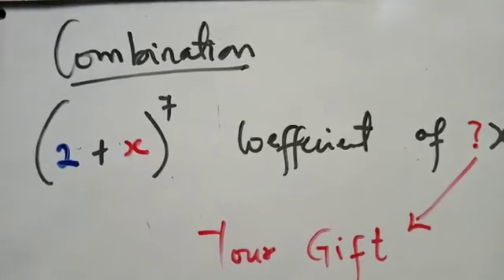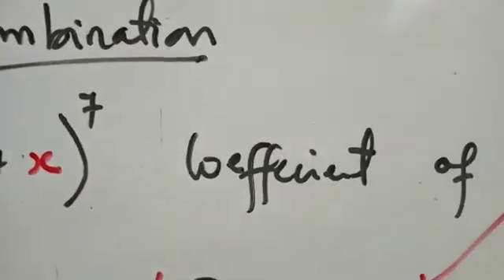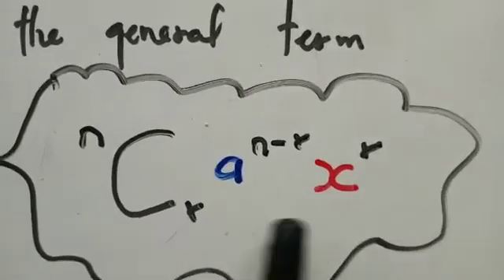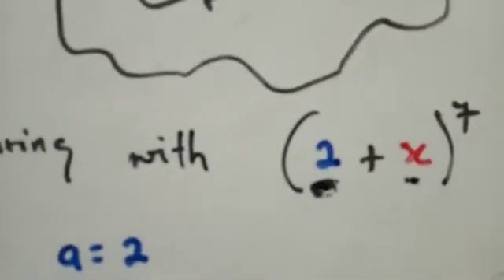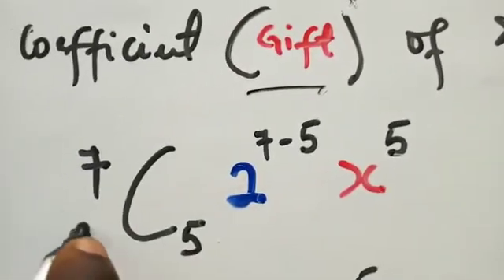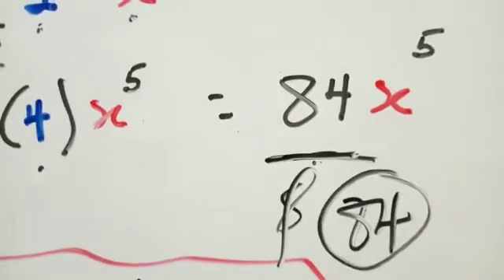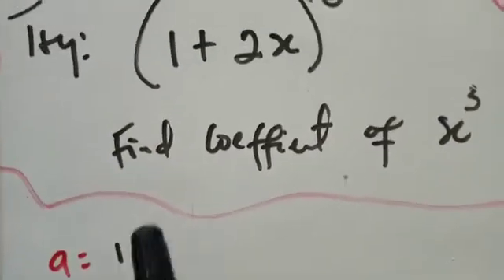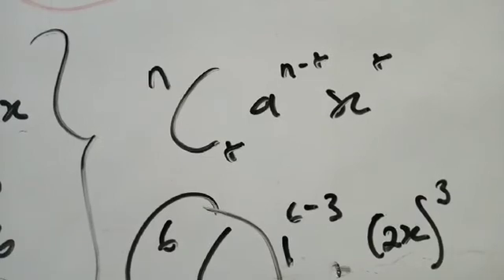How to Find Coefficient in Binomial Expansion | Combination Method | Modern Mathematics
The coefficient of binomial expansion explains better with a real-life scenario.